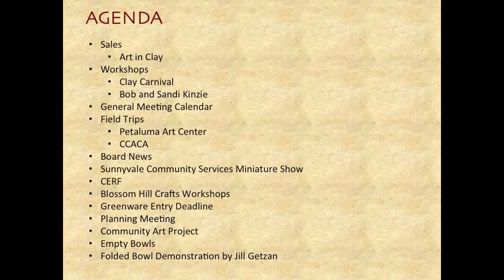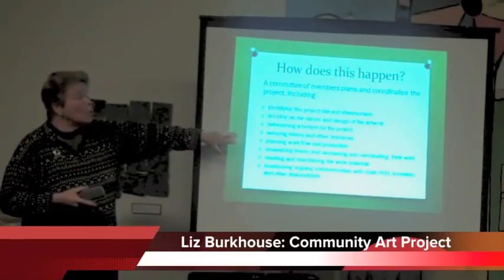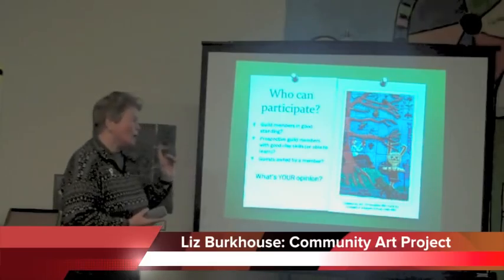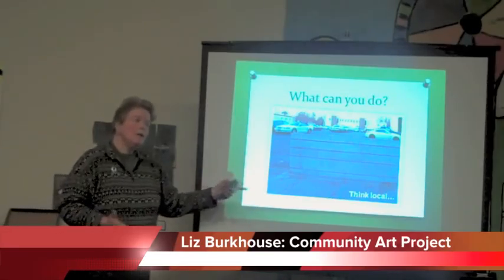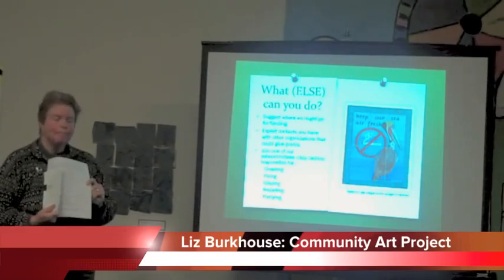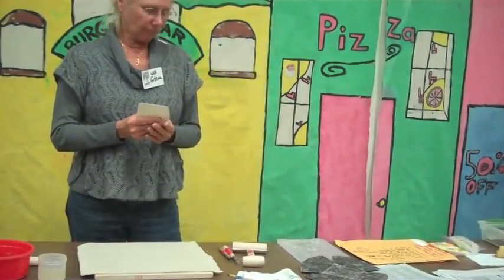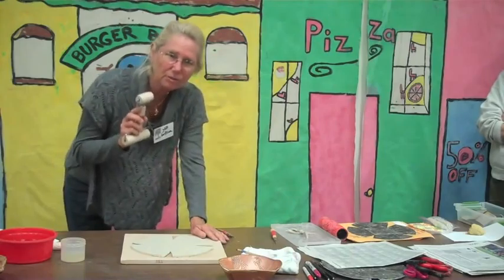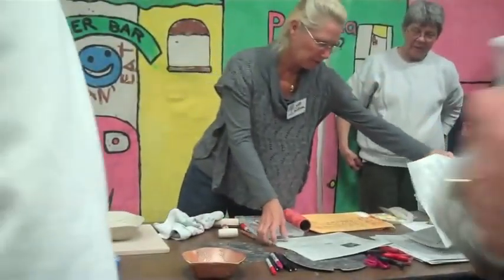OVCAG General Meeting Jan 2012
OVCAG Jan 19th General Meeting and Presentation. Folded bowls demonstration by Jill Getzan. Agenda:

Sales
  Art in Clay
Workshops
  Clay Carnival
  Bob and Sandi Kinzie
General Meeting Calendar
Field Trips
  Petaluma Art Center
  CCACA
Board News
Sunnyvale Community Services Miniature Show
CERF
Blossom Hill Crafts Workshops
Greenware Entry Deadline
Planning Meeting
Community Art Project
Empty Bowls
Folded Bowl Demonstration by Jill Getzan